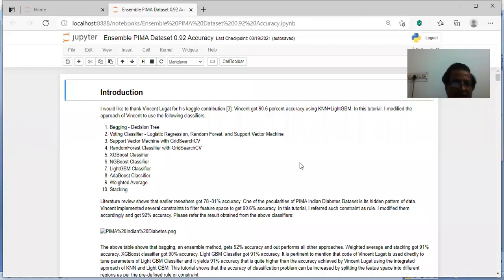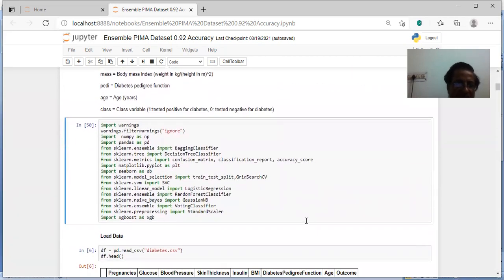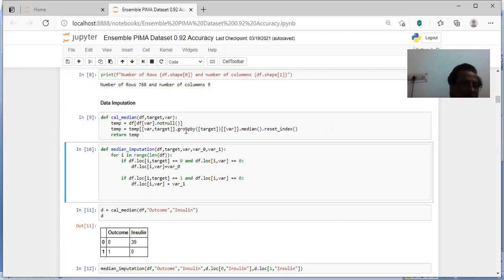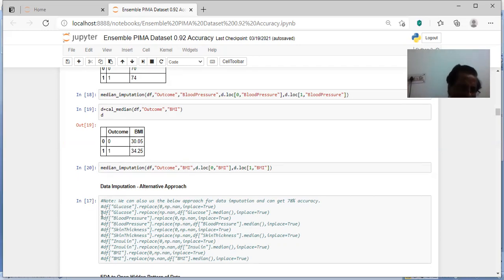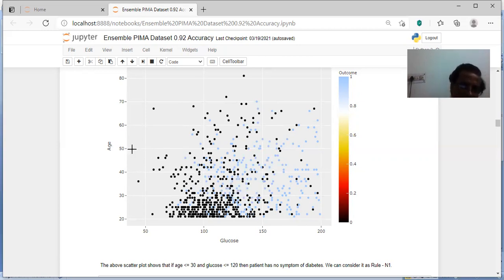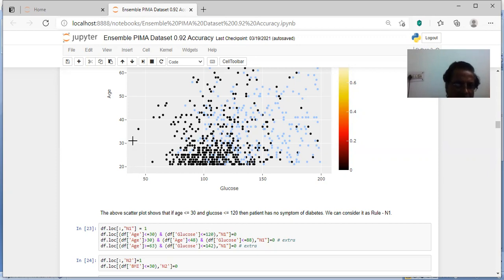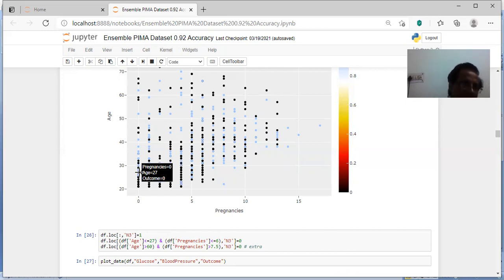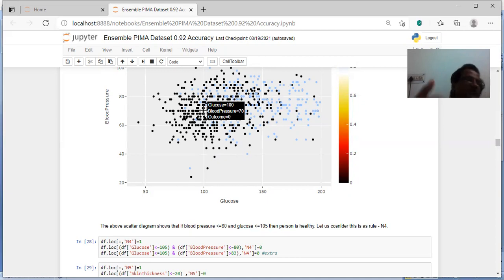COMPLETE SOLUTION OF KAGGLE- PIMA INDIAN DIABETES DATASET 92% ACCURACY (1 of 3)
I would like to thank Vincent Lugat for his kaggle contribution. Vincent got 90.6 percent accuracy using KNN+LightGBM. In this tutorial, I modified the approach of Vincent to use the following classifiers:
           1. Bagging - Decision Tree
           2. Voting Classifier - Logistic Regression, Random Forest, and Support Vector Machine
           3. Support Vector Machine with GridSearchCV
           4. RandomForest Classifier with GridSearchCV
           5. XGBoost Classifier
           6. NGBoost Classifier
           7. LightGBM Classifier
           8. AdaBoost Classifier
           9. Weighted Average
           10. Stacking
Literature review shows that earlier researchers got 78~81% accuracy and Vincent Lugat got highest accuracy i.e. 90.6%. One of the peculiarities of PIMA Indian Diabetes Dataset is its hidden pattern of data. Vincent implemented several constraints to filter feature space to get 90.6% accuracy. In this tutorial, I referred such constraint as rule. I modified them accordingly and got 92% accuracy.

This tutorial is expected to give you the concept of decision boundary, if-then rule, and non-parametric method.

Why Vincent Lugat used rule-based approach in classification?

I tried to answer the above question in a simplistic way.